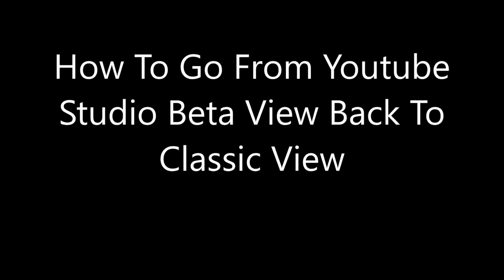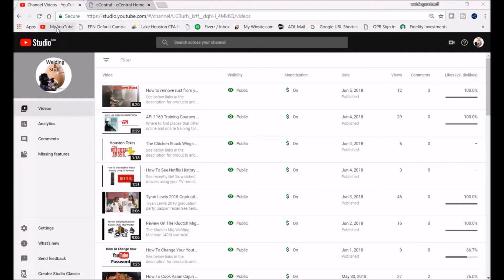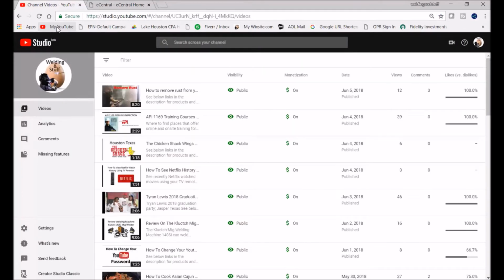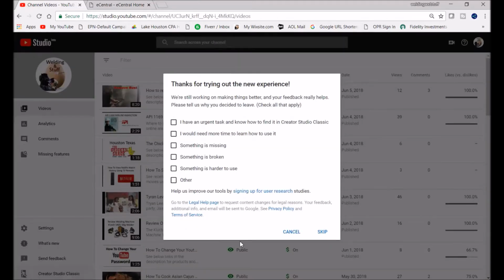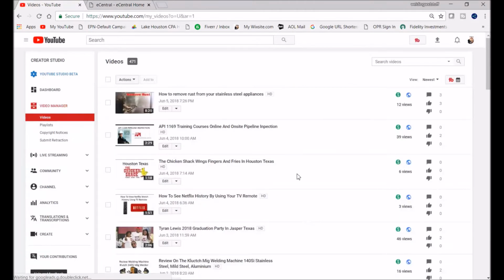How To Go From Youtube Studio Beta View Back To Youtube Classic View